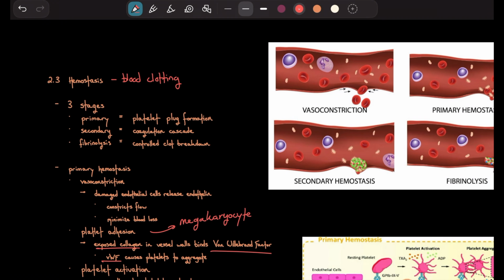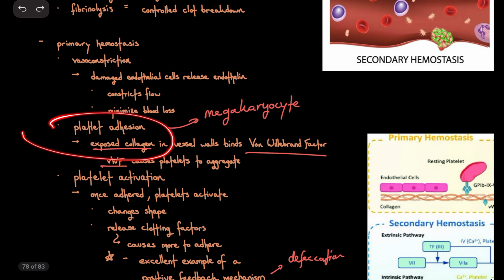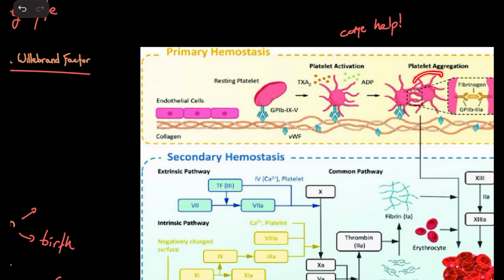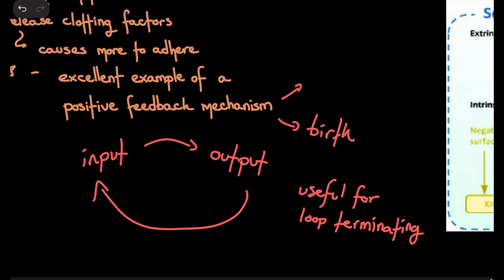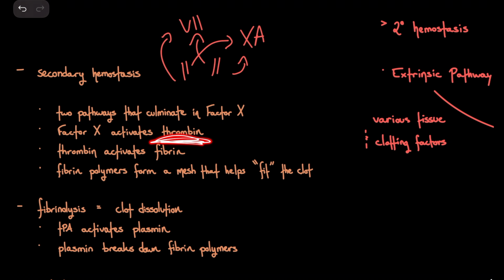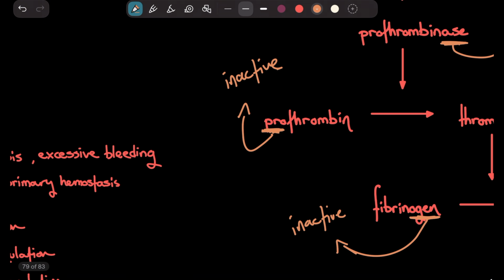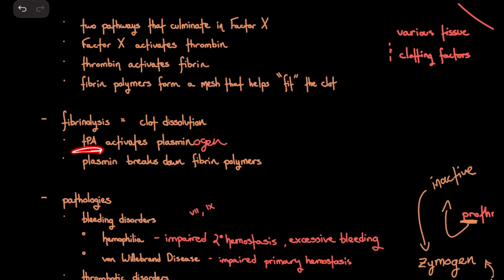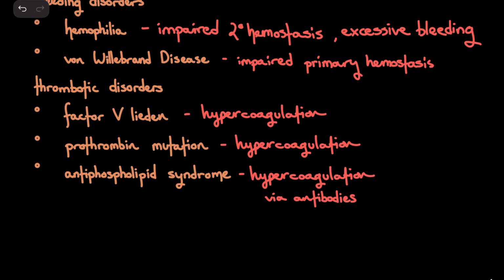2.3 Hemostasis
this video depicts the process of blood clotting